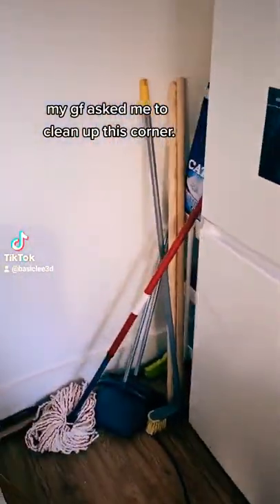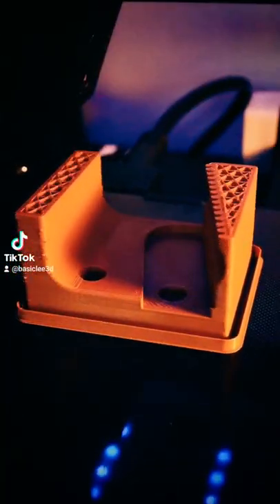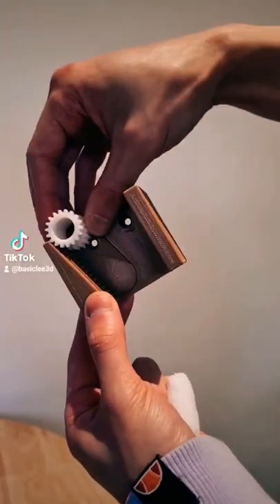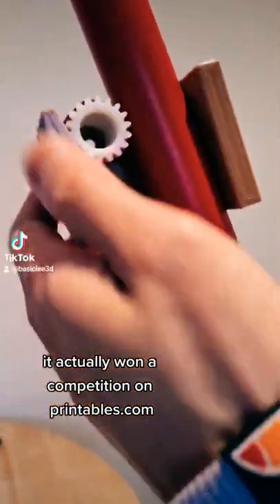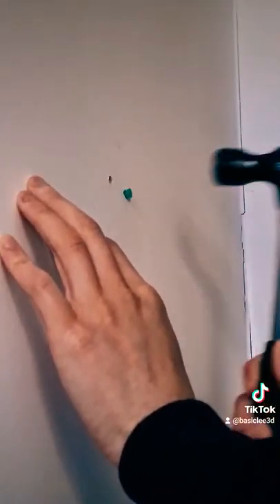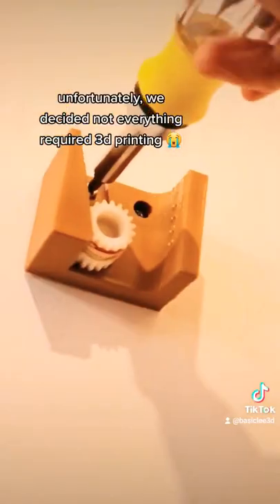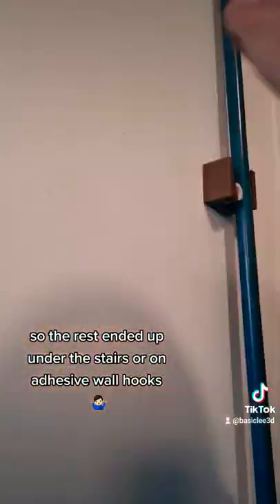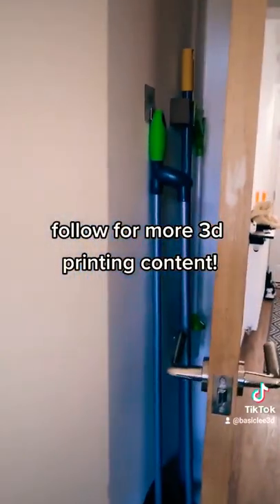gravity broomstick holder